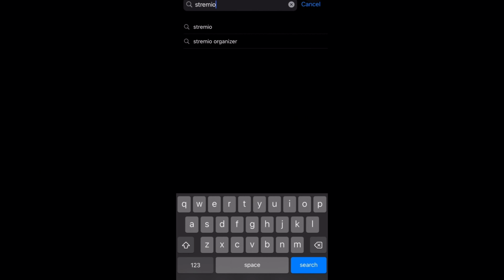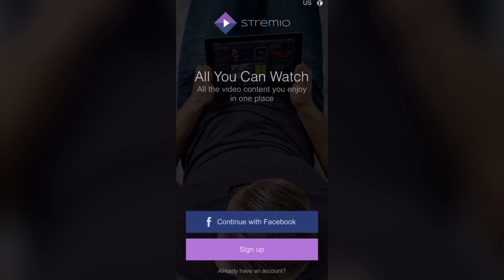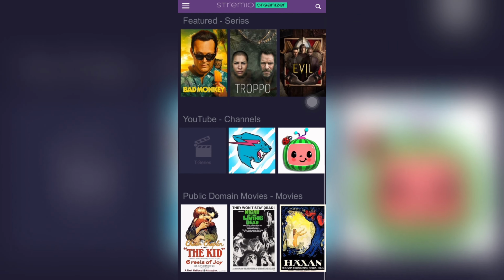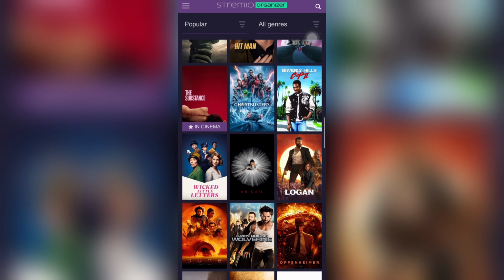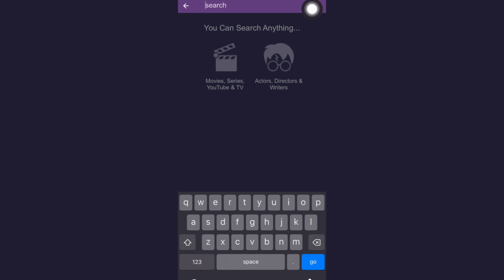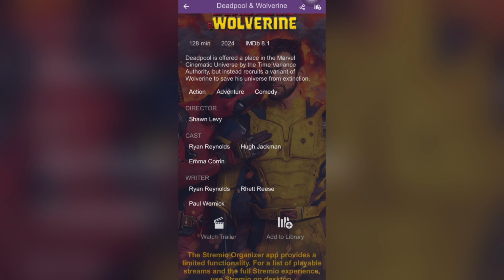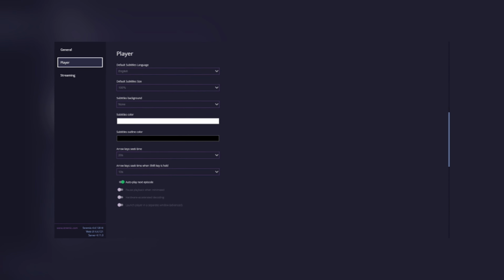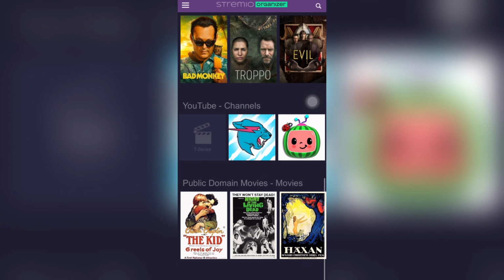How to Use Stremio On Iphone - Full Guide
Curious about how to use Stremio on your iPhone? This video will guide you through using Stremio on iOS, including the Stremio web version and the Stremio app. We’ll explore how to use Stremio web on iPhone for streaming your favorite content and show you the steps to get the Stremio app up and running on your iOS device. Does Stremio work on iPhone and how to use it learn from our video.

If you’re wondering how to use Stremio on iOS devices, we cover everything from installation to navigation. Learn how to make the most of Stremio’s features on your iPhone, ensuring a seamless streaming experience. Whether you’re using the web version or the dedicated app, this tutorial will provide you with clear instructions and useful tips for enjoying Stremio’s extensive library on your iPhone. Don’t miss out on the best way to use Stremio on your iOS device!